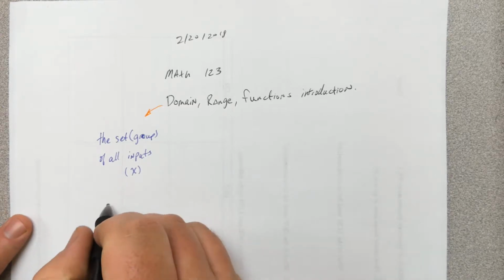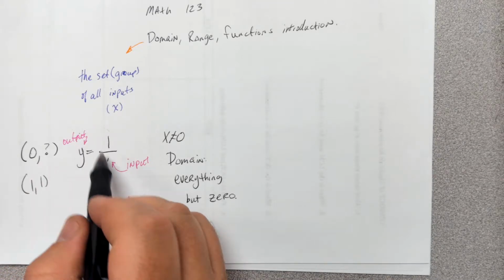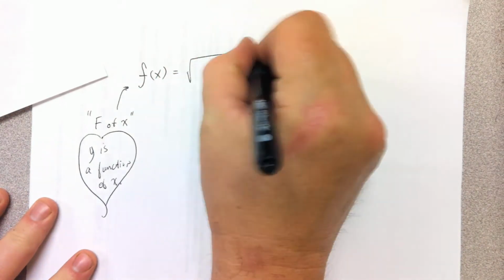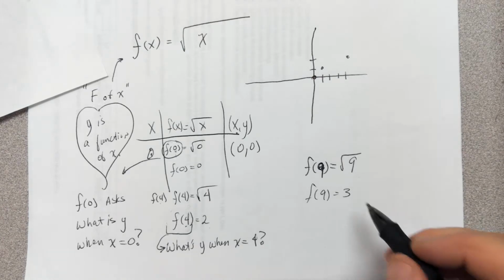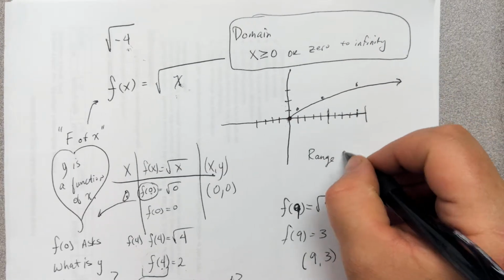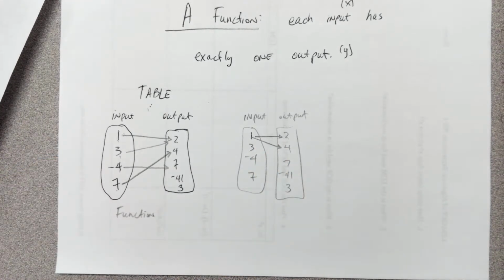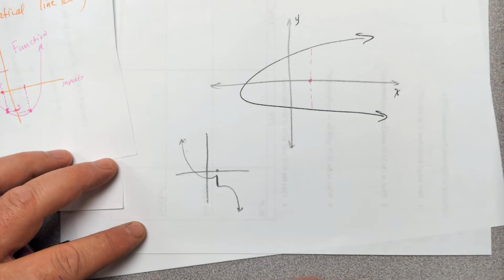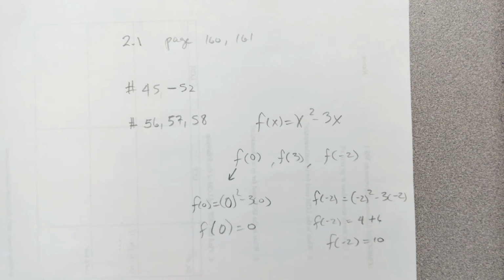Math 123, Lesson #6. Basic Functions Introduction.